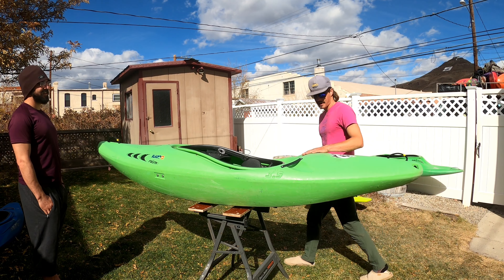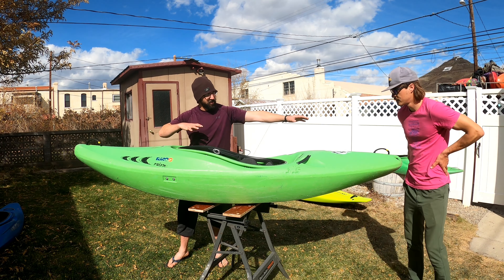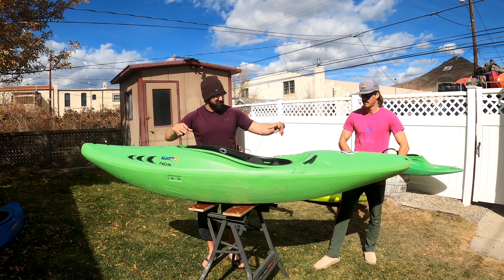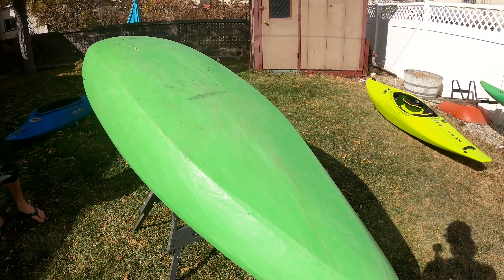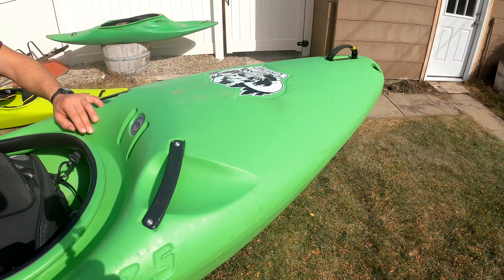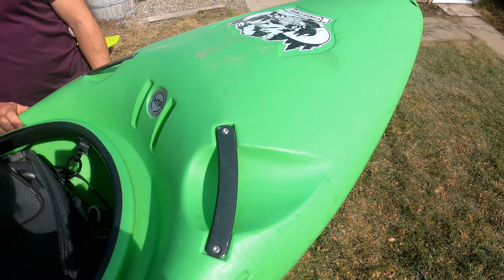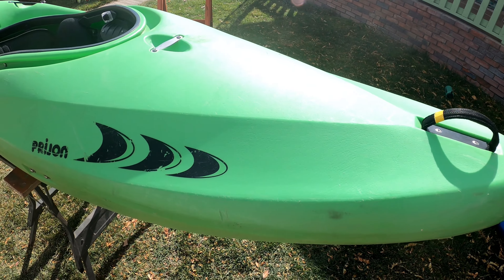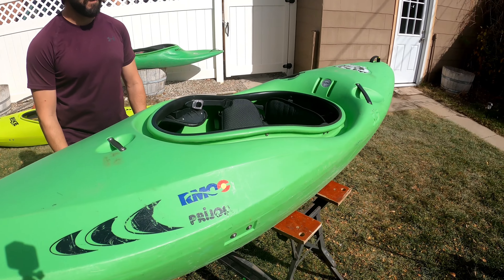Prijon Curve Creek pro 3.5 discussion with Chris Maze